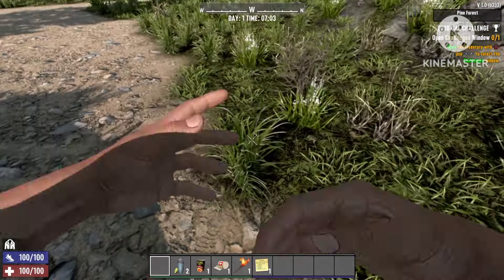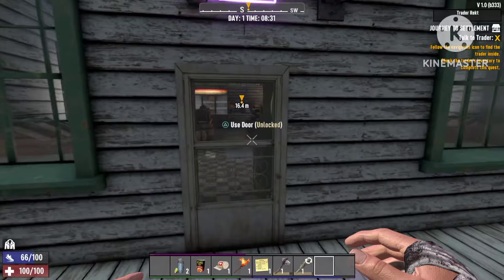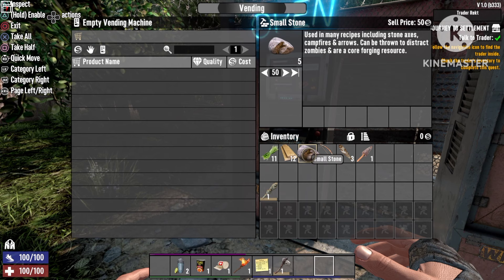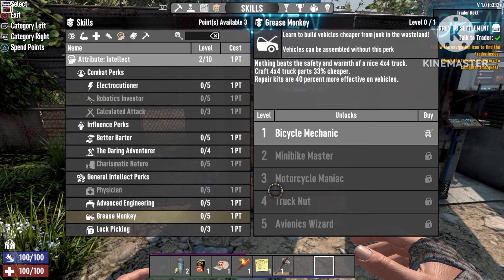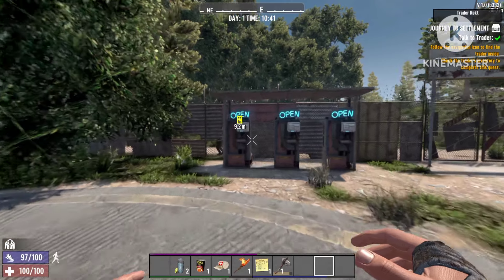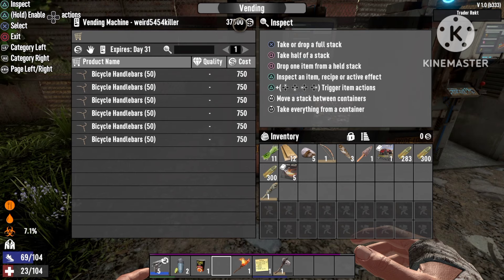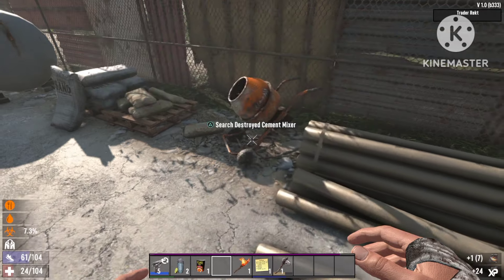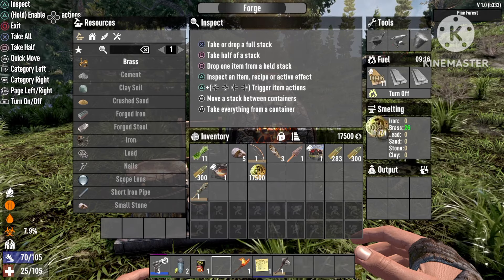7 days to die 1.0 glitch, get tons of dukes coins fast!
7 days to die 1.0 glitch, get tons of dukes coins fast!

in this video we will be going over a new glitch in 7 days to die 1.0. I will be doing a full guide so you can do it right everytime and become rich in 7 days to die 1.0.